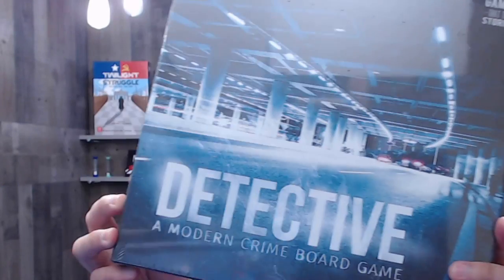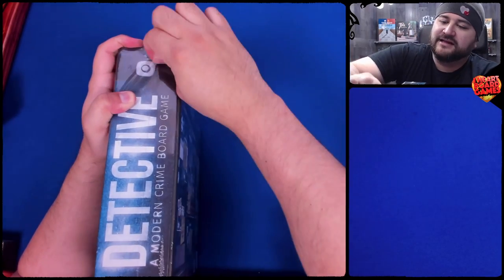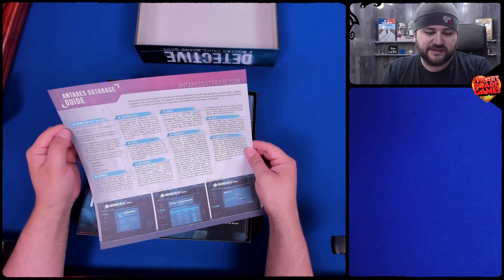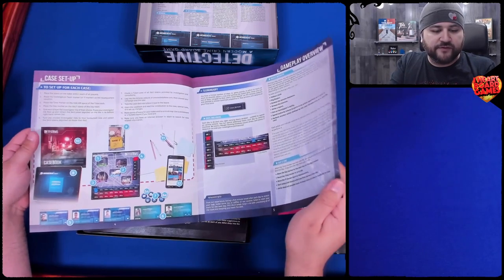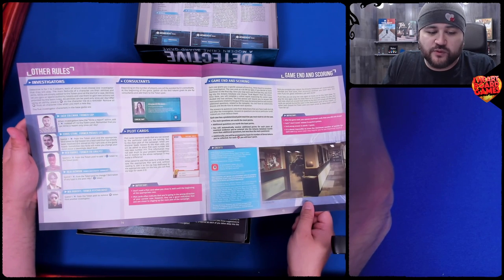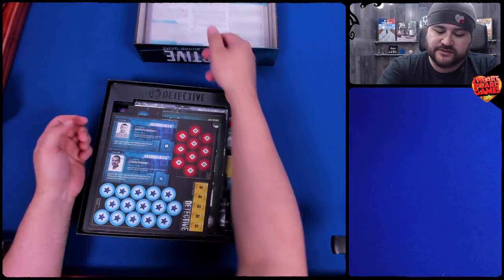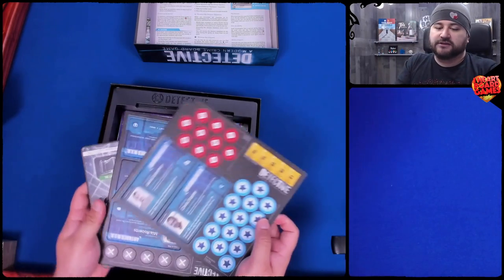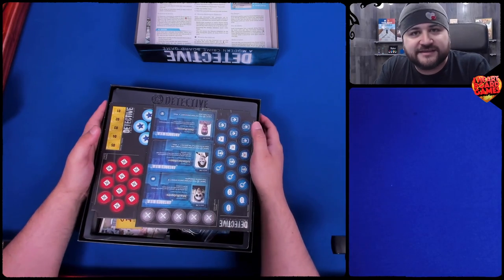What’s in the box?! Detective | From Portal Games